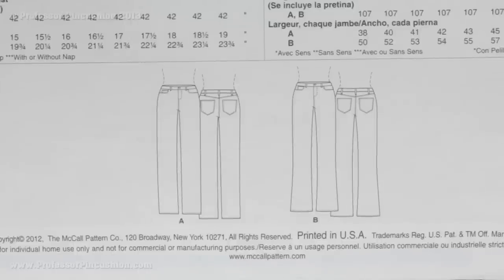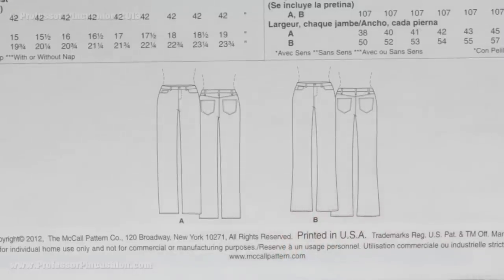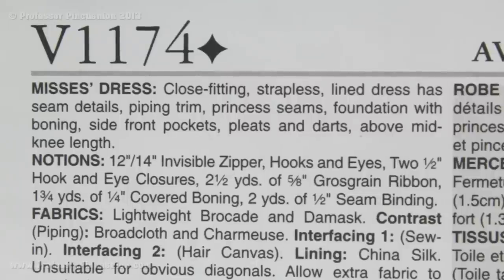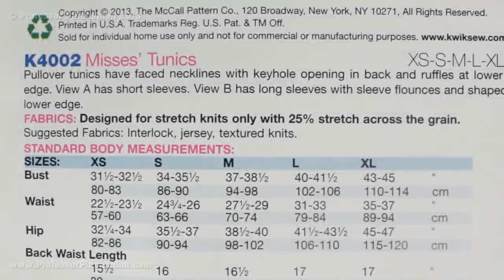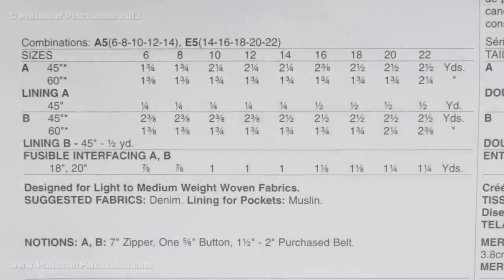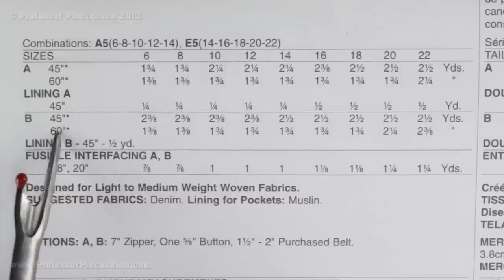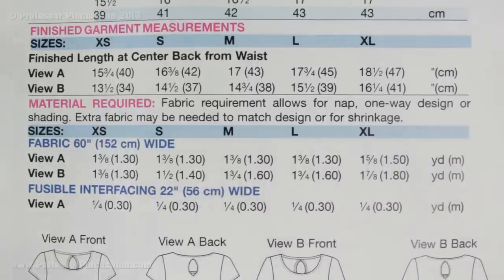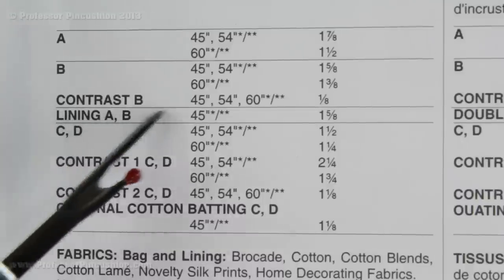How To Read A Commercial Pattern Envelope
If you're new to commercial patterns, you'll want to watch our tutorial on how to read and understand the information you can find on a pattern envelope.